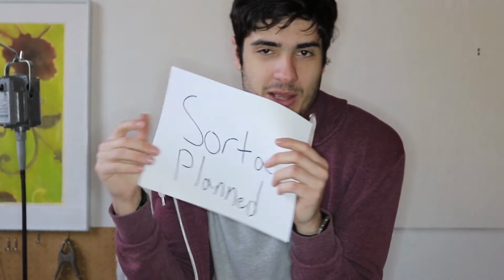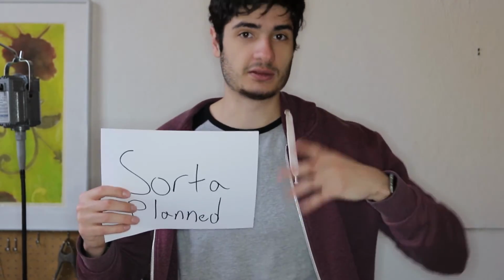LET'S TALK IDEAS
LET'S TALK IDEAS - February 15th, 2017. We often struggle to tap into our creative potential. Hopefully this helps spark those creative juices!

Music
Engelwood - Hello

MY GEAR
Canon 7d
Wide Lens
Mavic Pro
Huge Tripod (Older Version)
Joby GorillaPod
Camera Bag